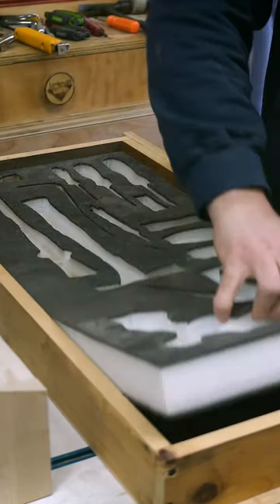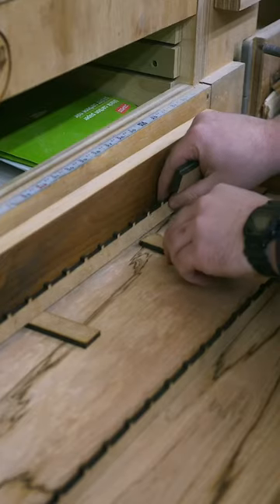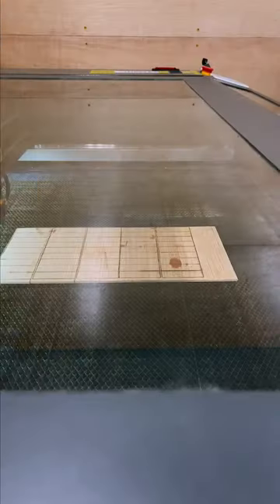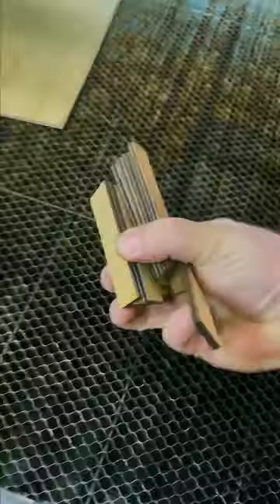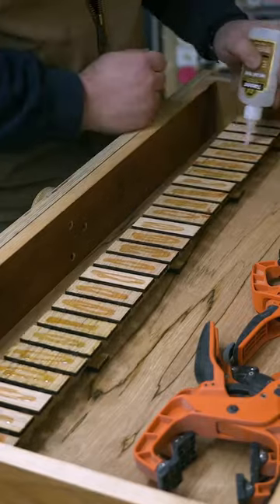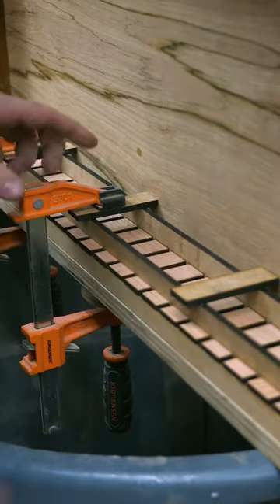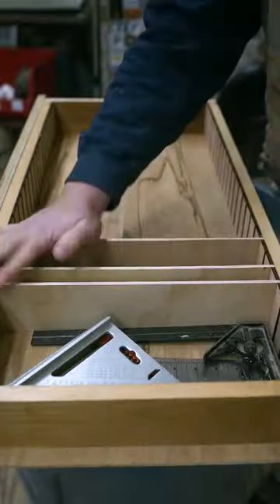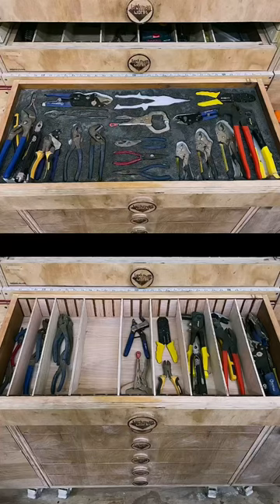No more tool foam!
At least not for me. I love it for its sexiness, organizing everything in a dedicated spot, but I had it for its lack of efficient use of space and especially its modularity/adaptability. But people are very passionate about their tool storage, so let the discussion begin… 😂